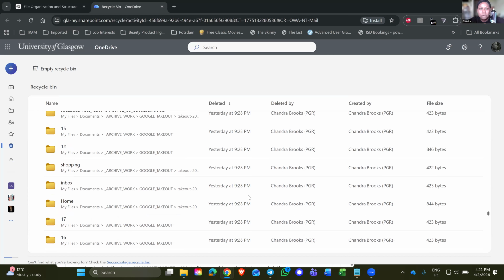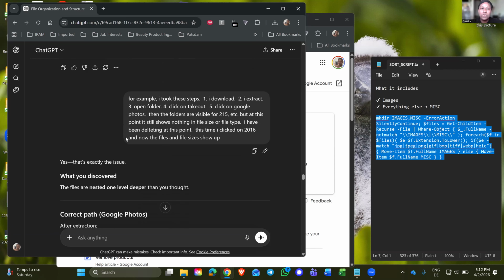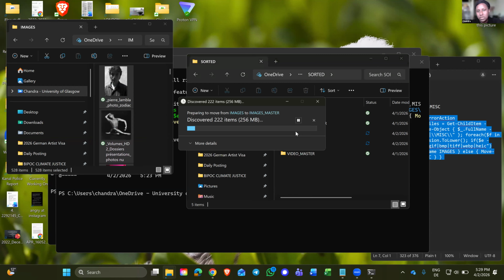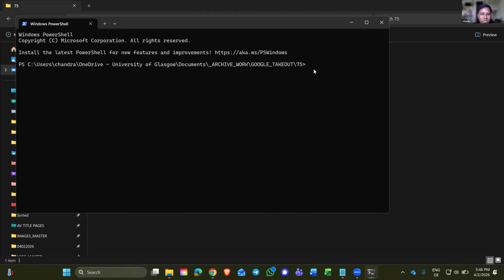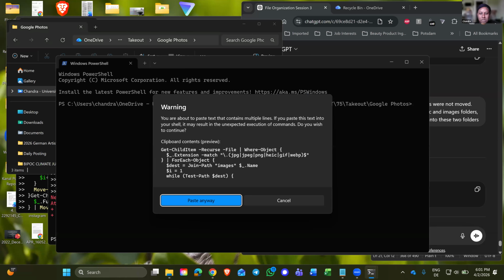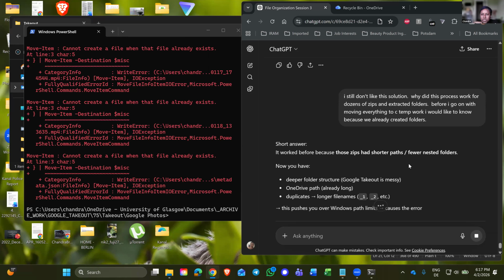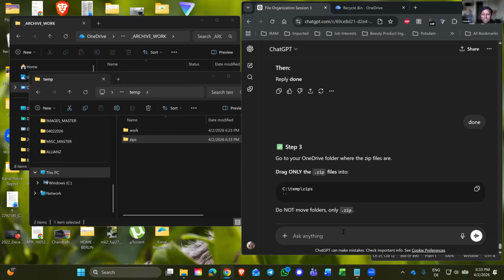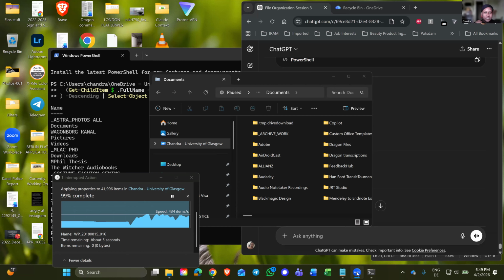Google Takeout Cleanup Part 2: Fixing File Explorer Errors & Automating Millions of Files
In this follow-up to my previous video, I dive deeper into the real challenges of organizing massive Google Takeout exports. From misleading “empty” folders in Windows File Explorer to deeply nested ZIP structures, things quickly got complicated.

I walk through the issues I faced, including script execution errors, duplicate files, and path length limitations—plus how I started solving them using terminal commands and smarter workflows. If you're dealing with large-scale file recovery or Google Photos/Drive exports, this one’s for you.